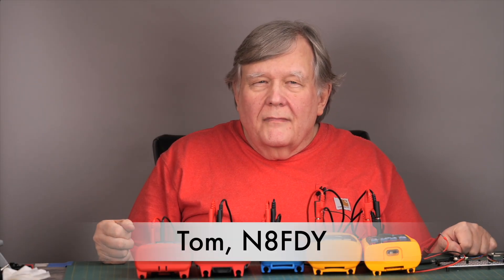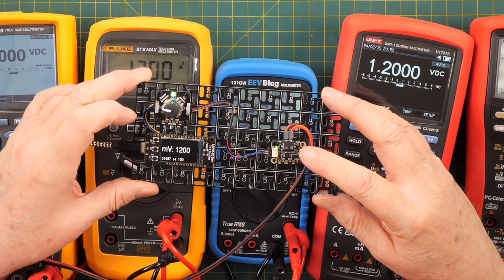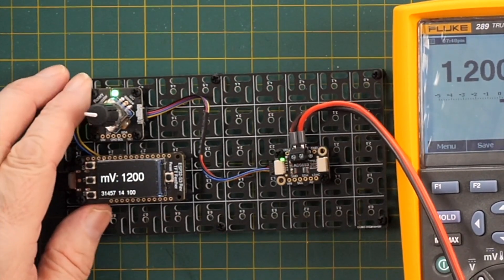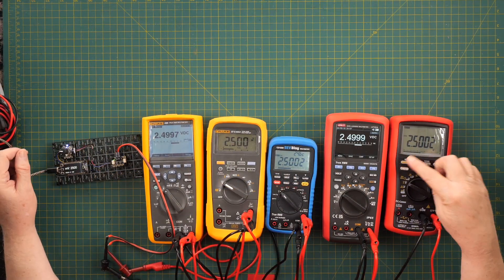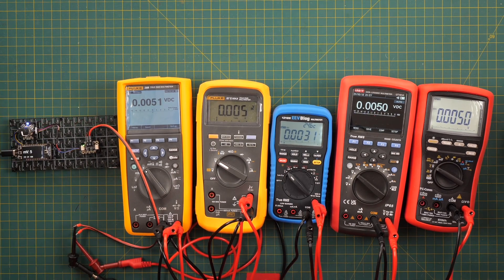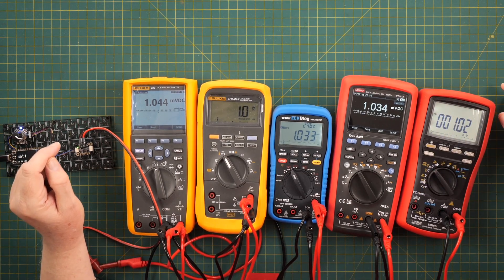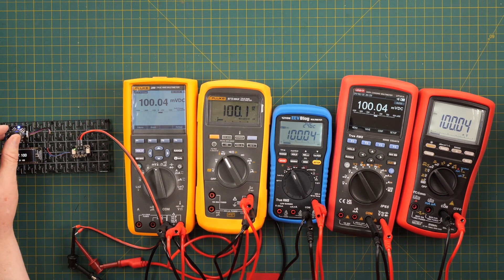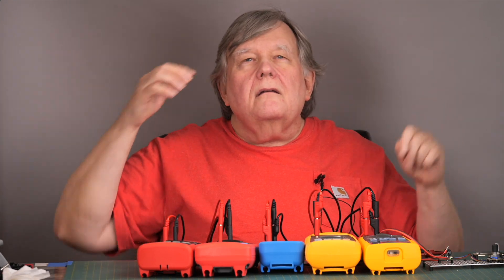DC Voltage Source Overview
This is a prototype voltage source.  It uses a 16-bit DAC to create voltages from 1 mV to 2.5 V and is controlled by an ESP32-S3 microcontroller.  The UI consists of a small screen and 3 buttons and a rotary dial.   The modules are interconnected with I2C using Qwiic jumpers.